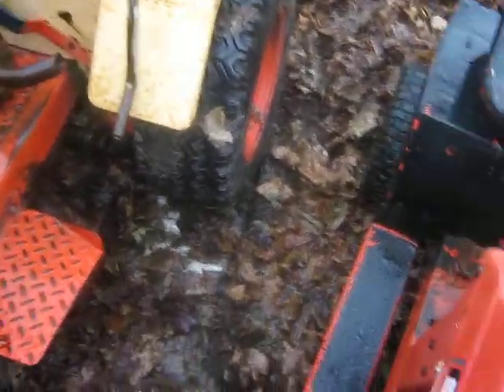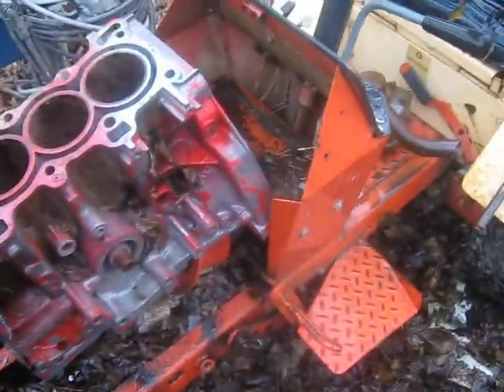free huffy caprice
this is my free huffy caprice . 7hp B&S  pull start and 110v electric start. the pull start is broke. but the electric start works.